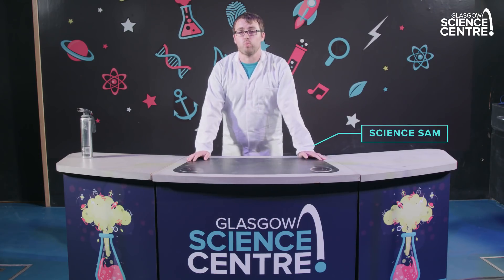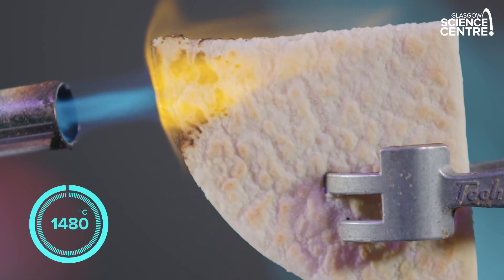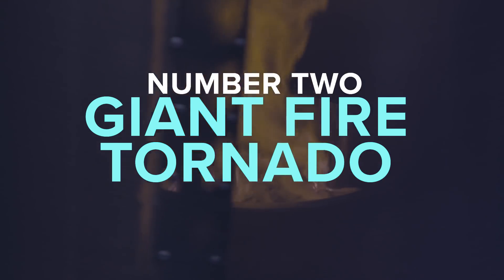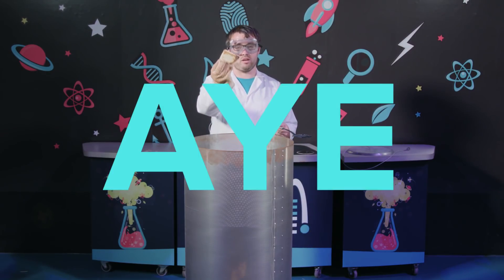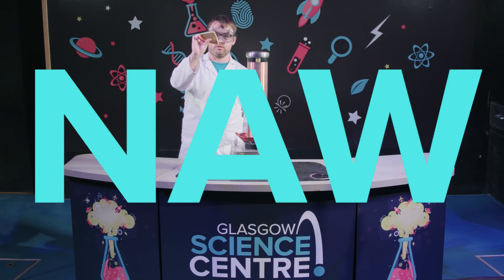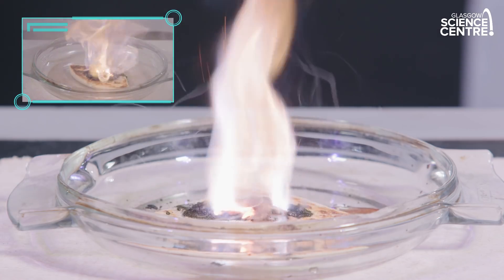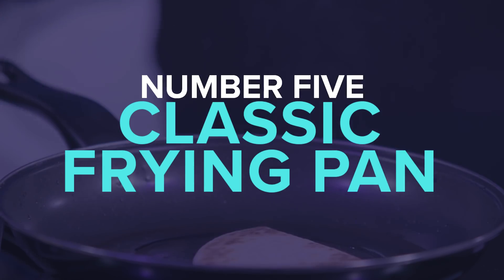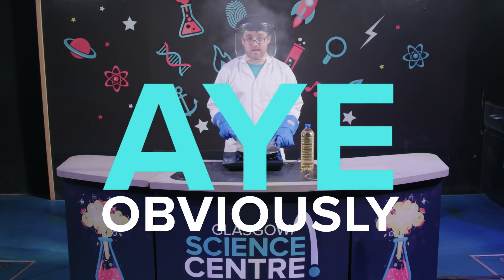Glasgow Science - Can you cook a tattie scone with science?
Can you cook a tattie scone with science? We find out, with our very own Science Sam.

Glasgow Science is a series of videos from Glasgow Science Centre, where we are taking on science with a scottish accent! We hope to spark your imagination to explore the world around you, to discover and enjoy science and understand its relevance to your lives.

Look out for more Glasgow Science videos coming up.

The experiments featured in this video are performed by trained professionals using scientific equipment in controlled environments. Please do not attempt to copy, re-create, or perform these experiments (or anything similar) without professional training, as personal injury, death and/or property damage may occur.